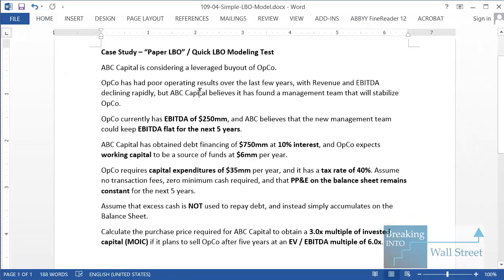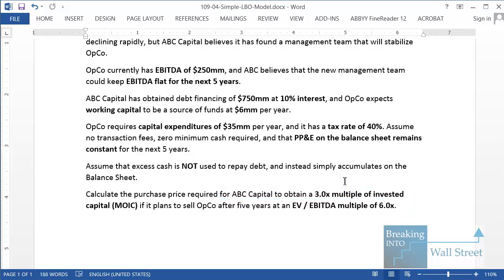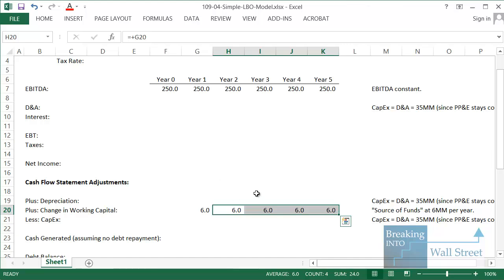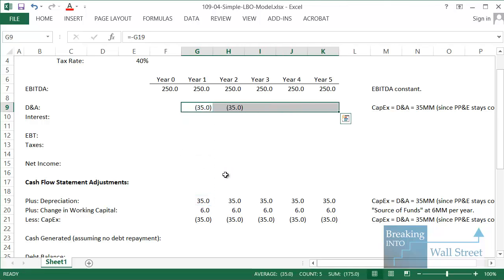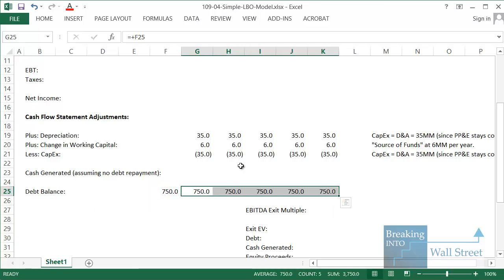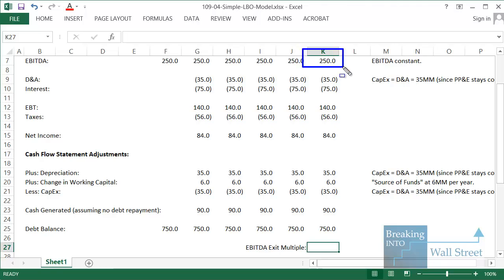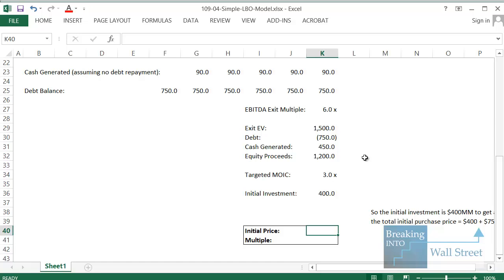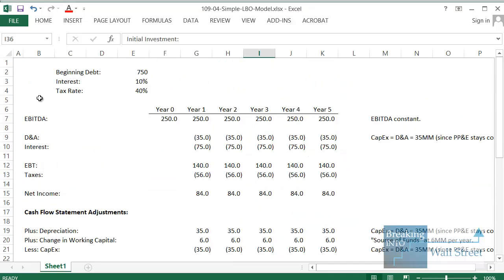Simple LBO Model - Case Study and Tutorial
In this LBO Model tutorial, you'll learn how to build a very simple LBO model "on paper" that you can use to answer quick questions in PE (and other) interviews.
This matters because in many cases, they'll ask you to calculate numbers such as IRR and multiple of invested capital very quickly and will not actually ask you to build a more complex model until later in the process.

You should always START this exercise by looking at the actual question or set of questions they are asking you:

"Calculate the purchase price required for ABC Capital to obtain a 3.0x multiple of invested capital (MOIC) if it plans to sell OpCo after five years at an EV / EBITDA multiple of 6.0x."

So they're giving you the exit multiple and the return on investment that the PE firm is targeting, and you have to figure out the initial purchase price by "working backwards."

Here's how we interpret each line in this case study and use it in the model:

"OpCo currently has EBITDA of $250mm, and ABC believes that the new management team could keep EBITDA flat for the next 5 years."

This tells you to make the initial EBITDA $250mm and keep it at that level for 5 years - skip revenue, COGS, OpEx, and everything else because none of that matters if this is all they give you.

"ABC Capital has obtained debt financing of $750mm at 10% interest, and OpCo expects working capital to be a source of funds at $6mm per year."

The initial debt balance is $750mm and there's a 10% interest rate, so the interest expense will be $75mm per year.

In the "Cash Flow Statement Adjustments", since Working Capital is a SOURCE of funds it will add $6mm to cash flow each year.

"OpCo requires capital expenditures of $35mm per year, and it has a tax rate of 40%. Assume no transaction fees, zero minimum cash required, and that PP&E on the balance sheet remains constant for the next 5 years."

Also in the CFS section, CapEx = $35mm per year, and Depreciation also equals $35mm per year since the PP&E balance does not change at all. So you can also fill in the Depreciation figure on the Income Statement.

No transaction fees and no minimum cash requirement simplify the purchase price and debt repayment - although we don't even have debt repayment here.

"Assume that excess cash is NOT used to repay debt, and instead simply accumulates on the Balance Sheet."

This makes the final numbers easier to calculate, since interest expense will never change and you can simply add up cash generated to get to the final cash number at the end.

PROCESS:

1. Start with the Income Statement - EBITDA is $250mm per year.

Subtract Depreciation of $35mm per year, and interest of $75mm per year.

So EBIT = $140mm. Taxes = $140mm * 40%, so Net Income = $140mm - $56mm = $84mm.

2. On the simplified CFS, Net Income = $84mm, Depreciation = $35mm, Change in Working Capital = $6mm, CapEx = ($35mm), so Cash Generated per year = $90mm.

3. EBITDA Exit Multiple = 6.0x, and final year EBITDA = $250mm, so Exit EV = $1.5B.

Subtract the outstanding debt of $750mm and add the cash generated in this period of $450mm, so Equity Proceeds = $1.2B.

4. Targeted MOIC = 3.0x so the PE firm would have to invest $400mm in the beginning.

$400mm equity + $750mm debt = $1.150B, so the purchase multiple is $1,150 / $250 = 4.6x.